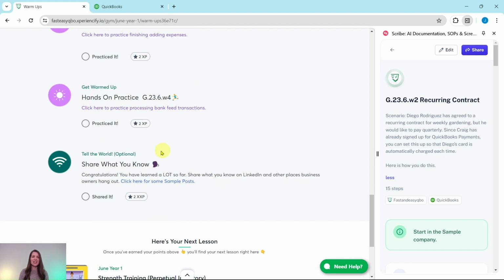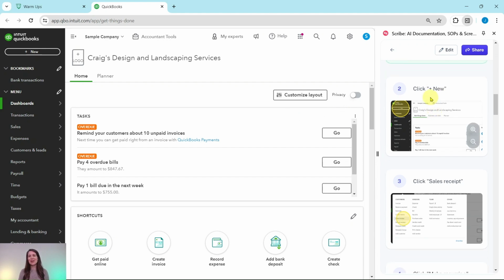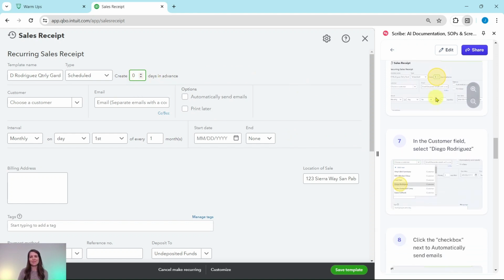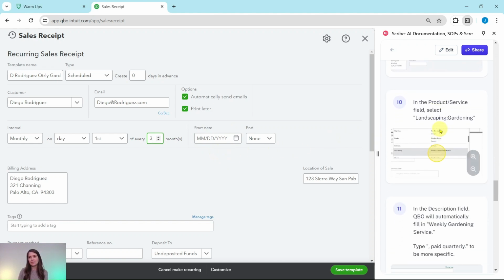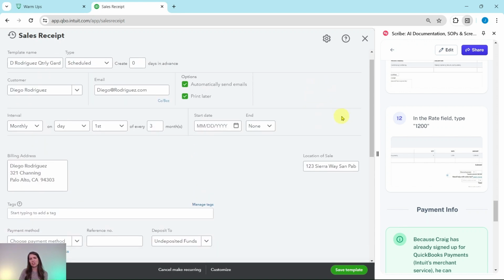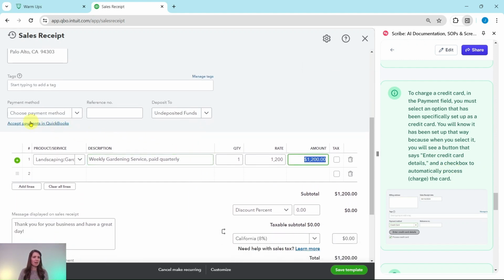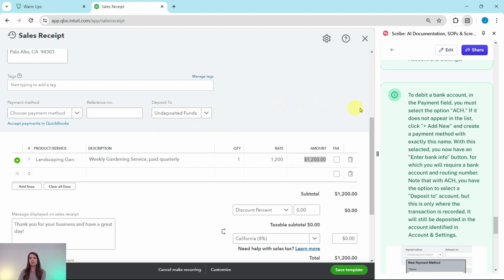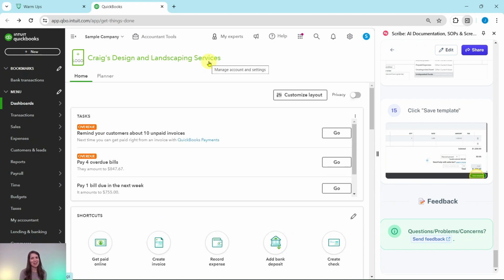Let's Practice QBO - Recurring Contract